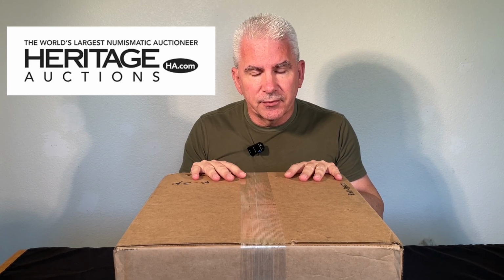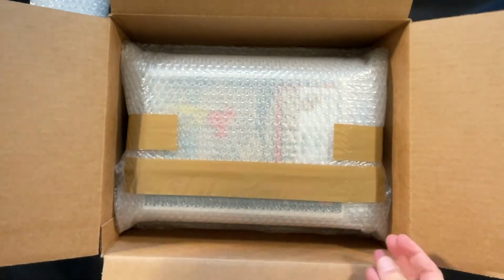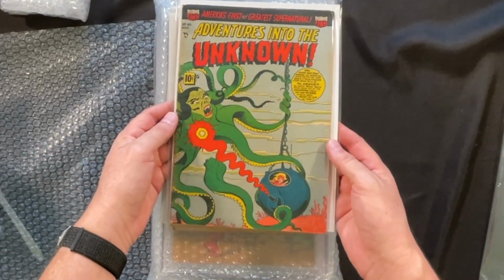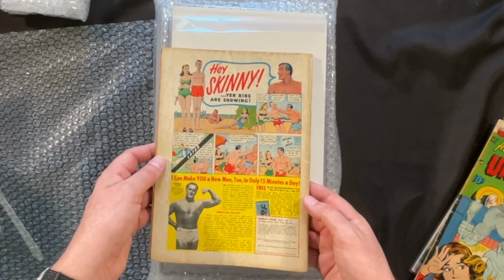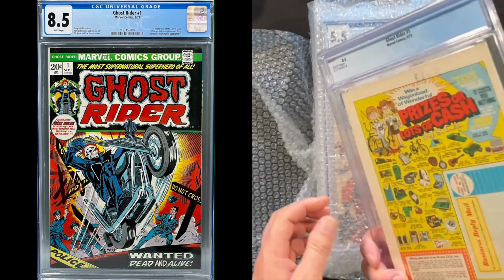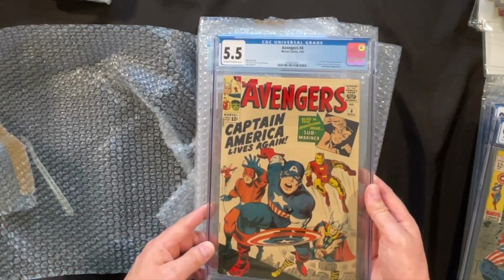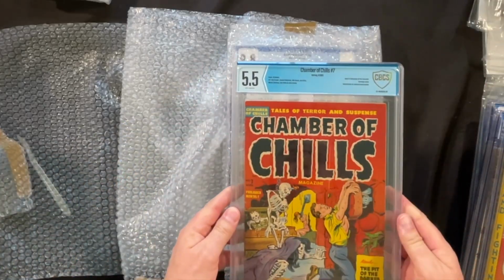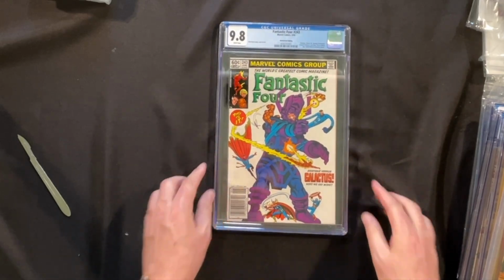What is better than a CGC comic unboxing? A Heritage Auctions comic unboxing!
Today we open a collection of four different comic auctions from the premiere auction house in the United States, Heritage Auctions!  We have raw books, Seduction of the Innocent books, pre-code horror books and a blue chip grail!  Please join me as we explore!